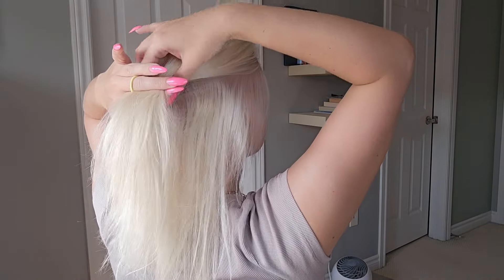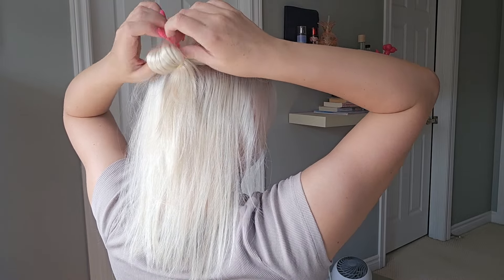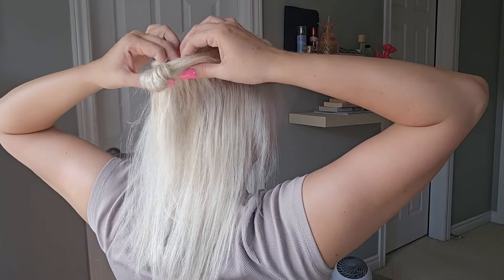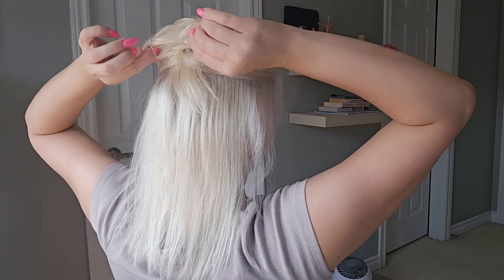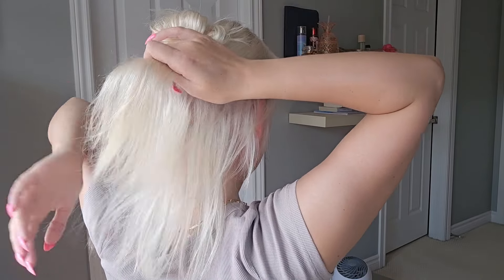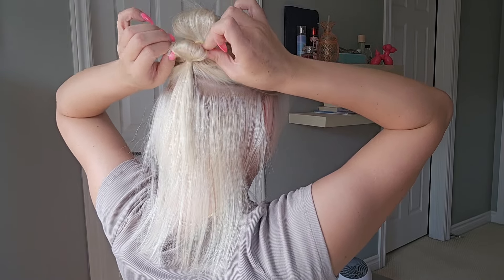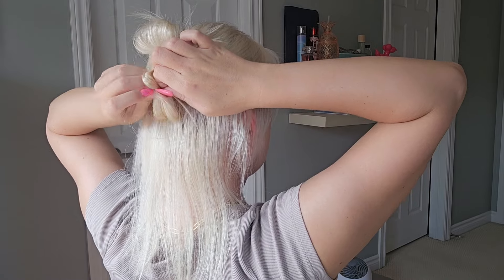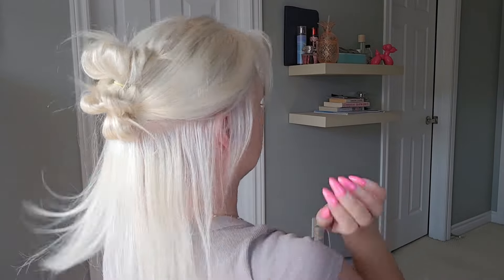2 Minute Half Up Hairstyle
Looking for a quick and easy hairstyle that adds volume and flair to thin fine hair? In this video tutorial, I'll show you how to create a cute half-up double buns hairstyle in just 2 minutes! This simple yet stylish look is perfect for creating the illusion of fuller hair and adding a playful touch to your everyday style.

Join me as I guide you step-by-step through the process of achieving this double bun half-updo. Whether you're heading out for a casual day or need a quick hair fix, this hairstyle is perfect for all occasions and takes no time at all.

Watch now to learn how to style a half-up double buns hairstyle that's ideal for thin fine hair. Get ready to add volume and style to your look effortlessly!